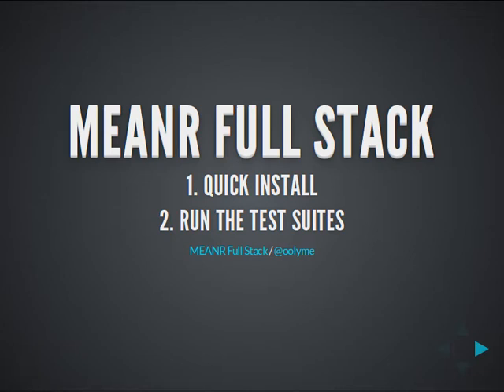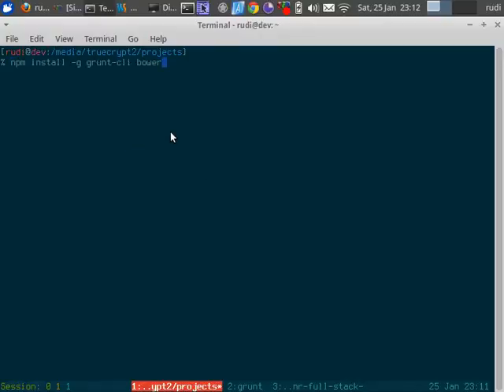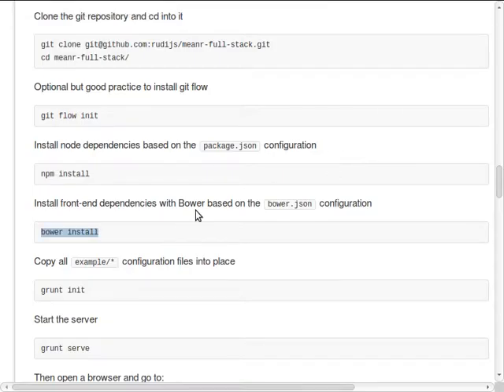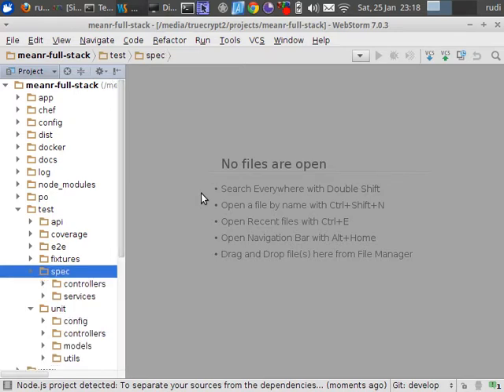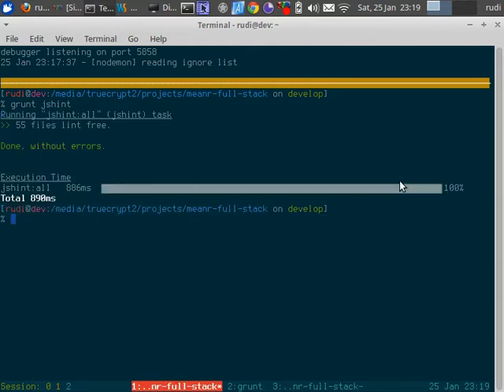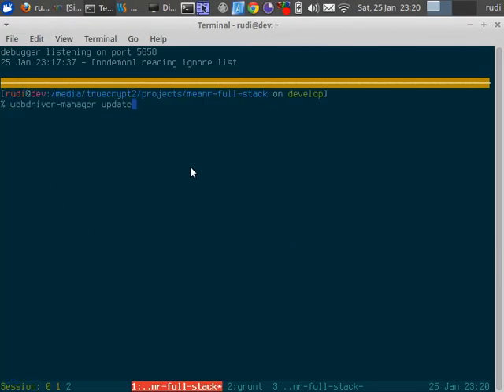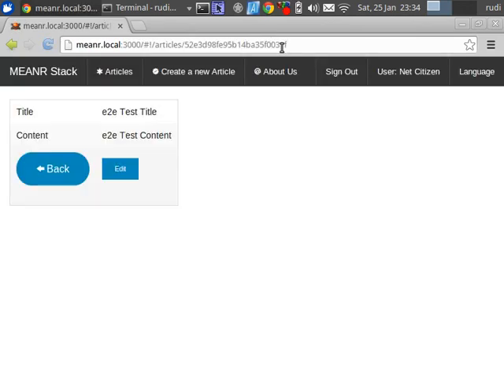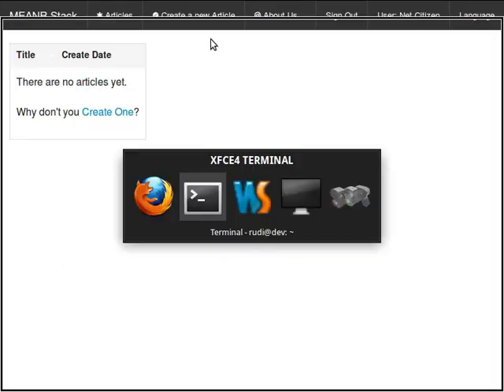MEANR Full Stack - Quick Install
Quick Install screencast best viewed at 480p full screen.
After install, test suites are run.